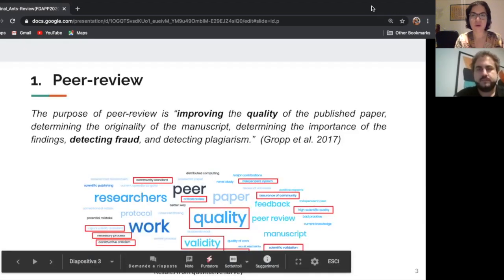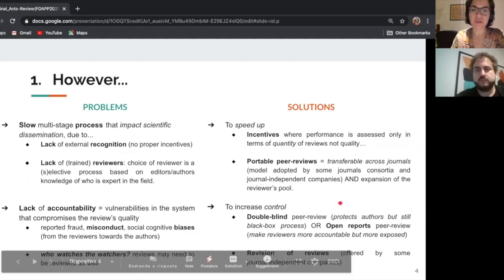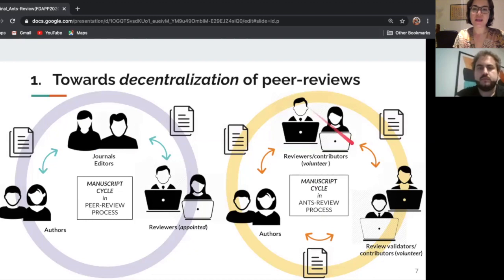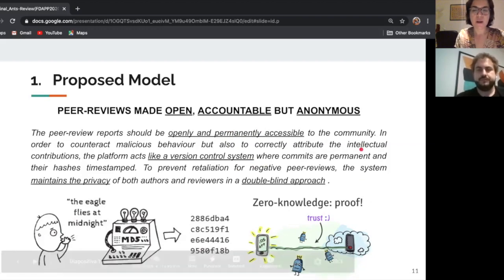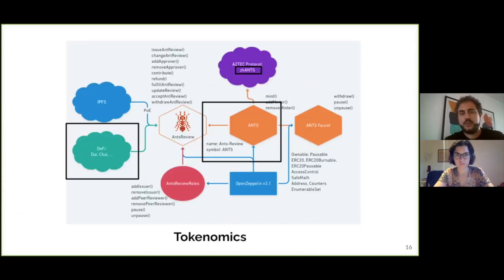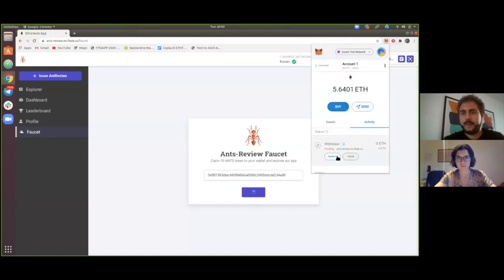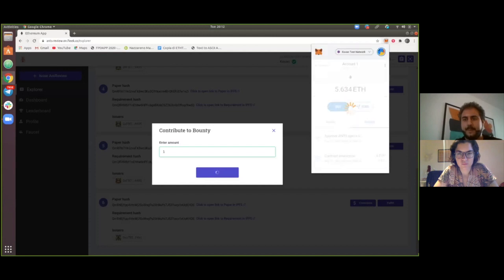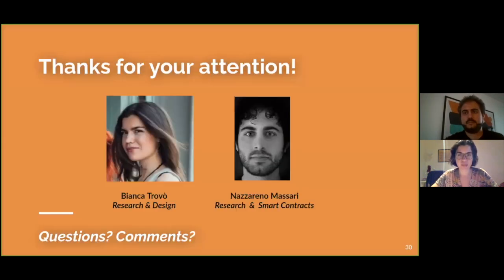Ants-Review: a Protocol for Open Anonymous Peer-Reviews on Ethereum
This is the presentation for the FPDAPP 2020 - 3RD INTERNATIONAL WORKSHOP ON FUTURE PERSPECTIVE OF DECENTRALIZED APPLICATIONS, part of the conference Euro-Par 2020
AUGUST 24, 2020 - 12 am CEST
First published on August 22nd, 2020